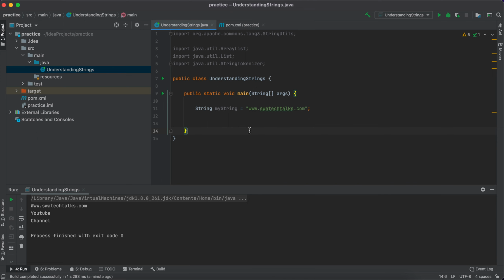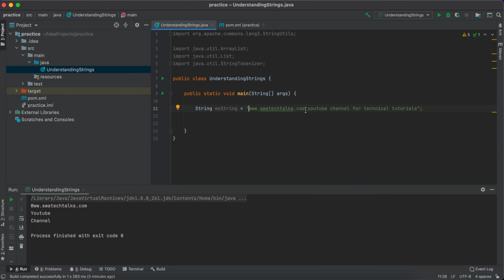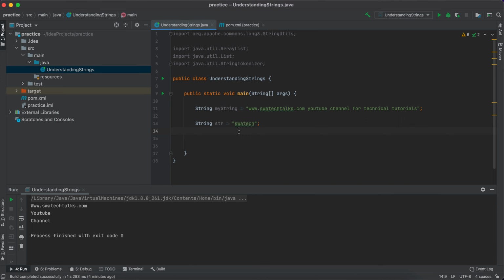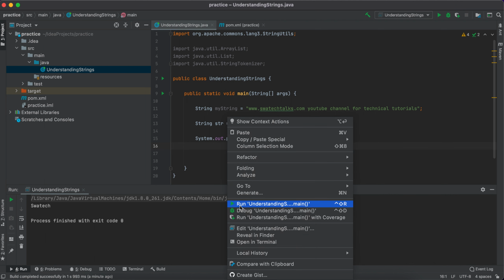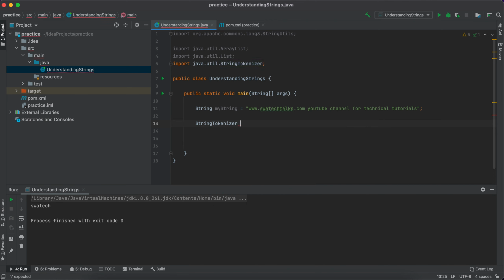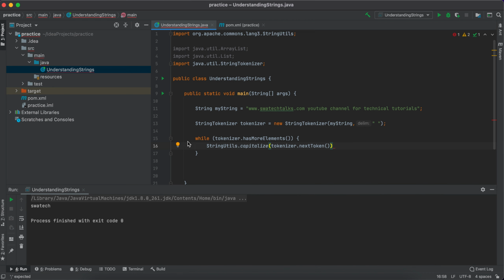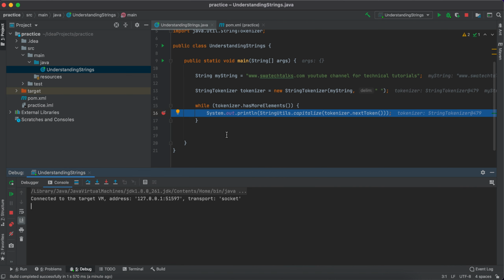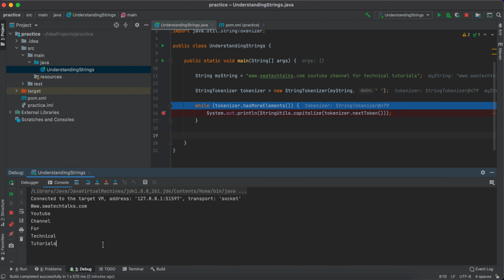Java Strings | How to capitalize first letter of String in Java | uncapitalize()